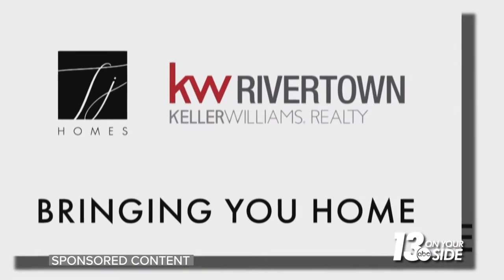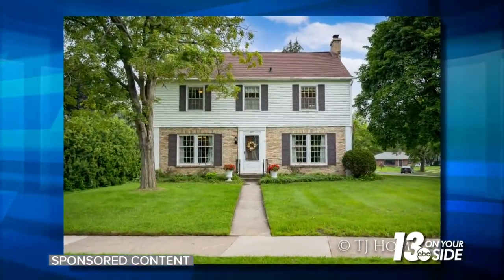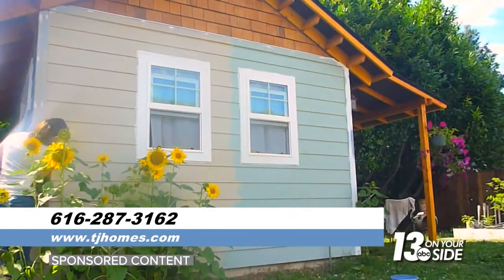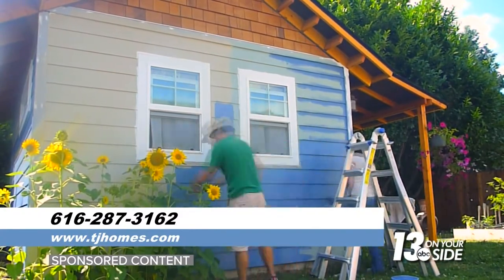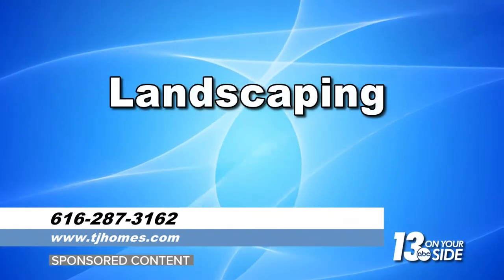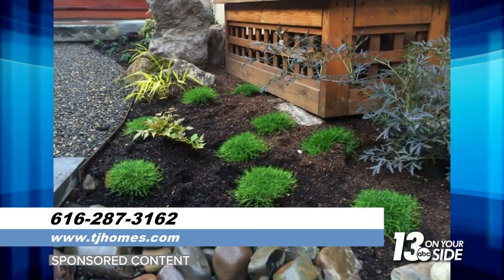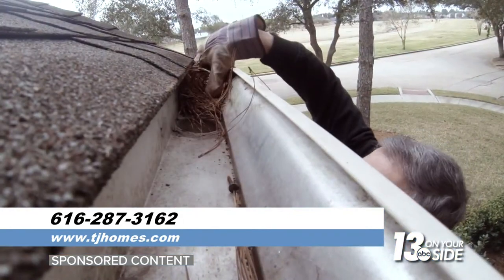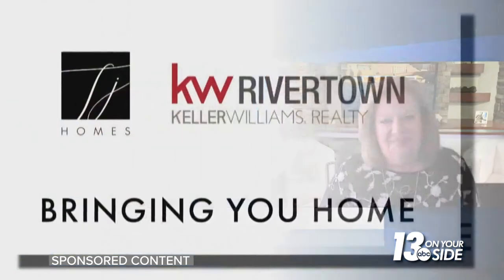13 Easy Things You Can Do To Improve Your Home's Curb Appeal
If you’ve decided to sell your house it might seem like there are a million projects you need to complete before the listing goes live. But you only have so much time (and money) to spend on home improvements.

You don’t want to spend weeks on projects that won’t improve your home’s selling price. It’s important you focus on the simple things that make a huge difference. That’s why a good real estate agent will tell you to focus on one thing first, how to improve your home’s curb appeal.

Tammy Jo Budzynski from TJ Homes has focused her BLOG entry this month on 13 easy ways to improve your curb appeal and draw in buyers.